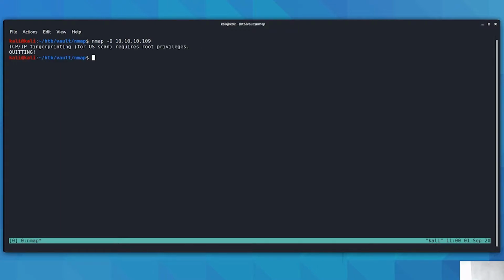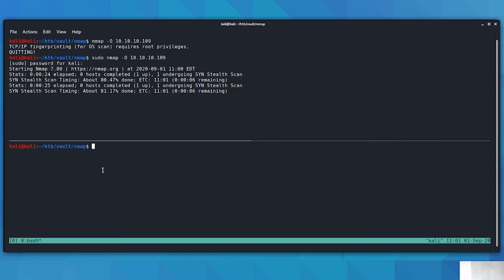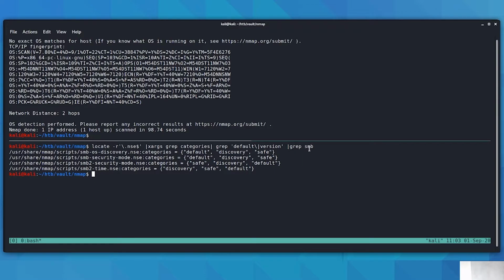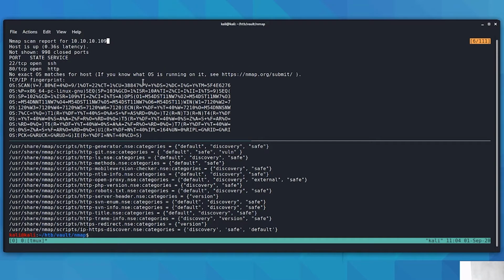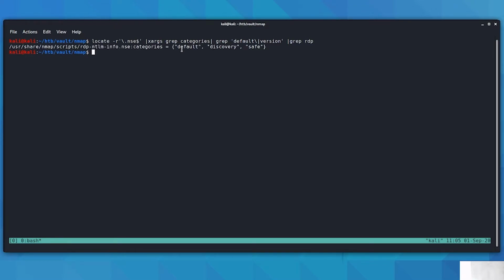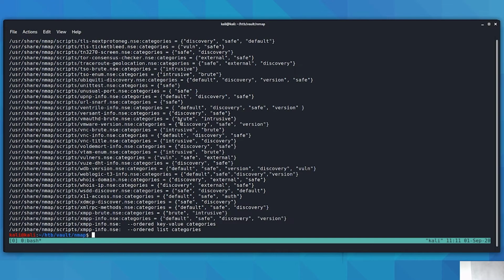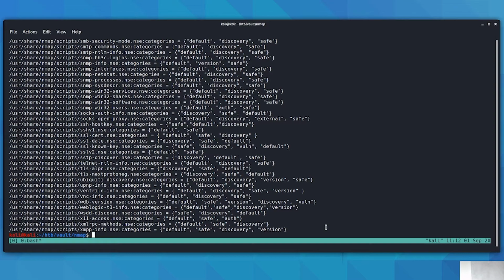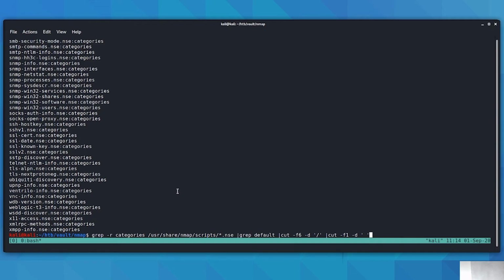Nmap Scripting - OSCP Tool Spotlight